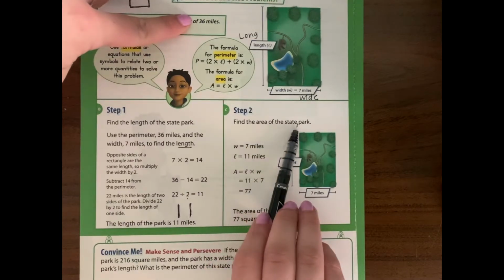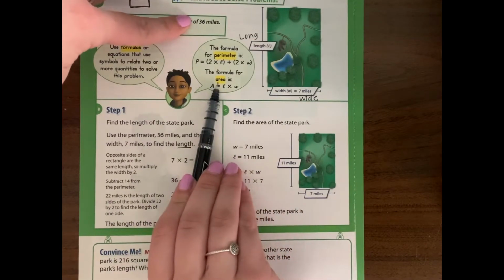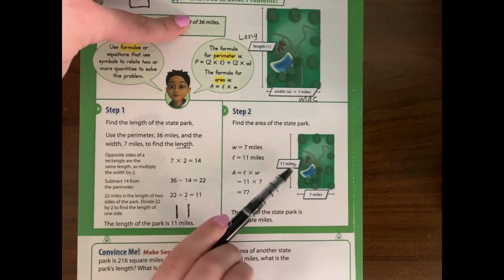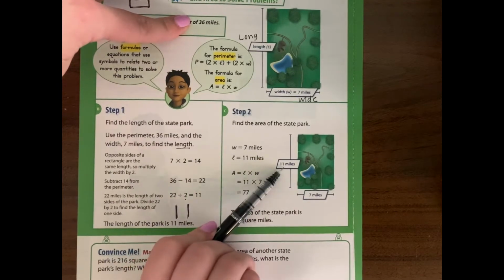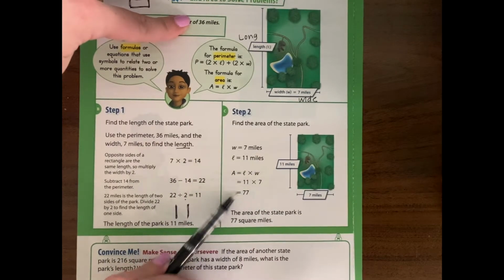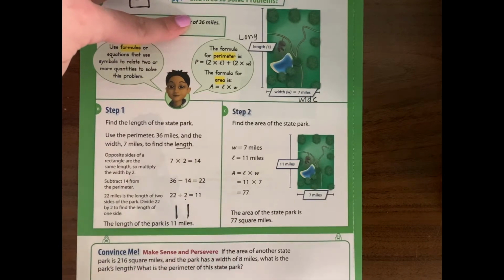Topic 13 6